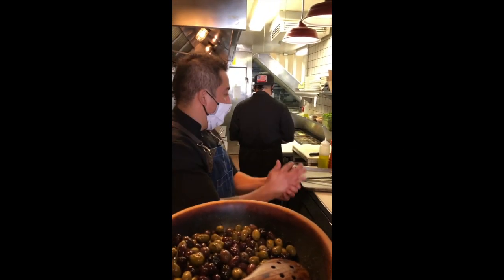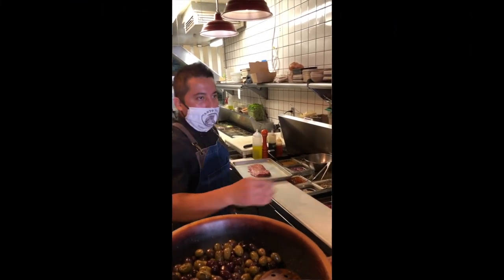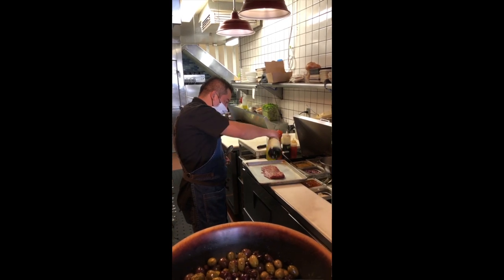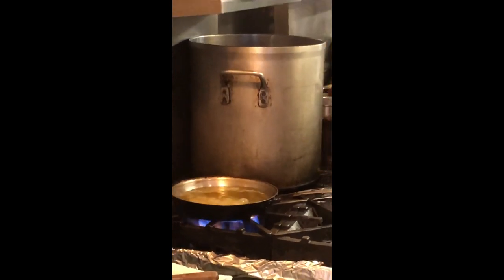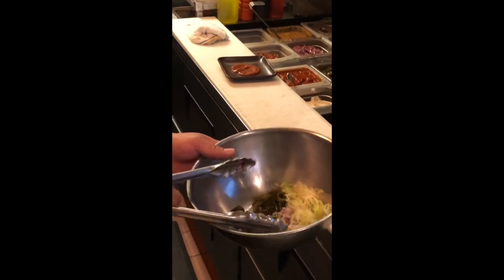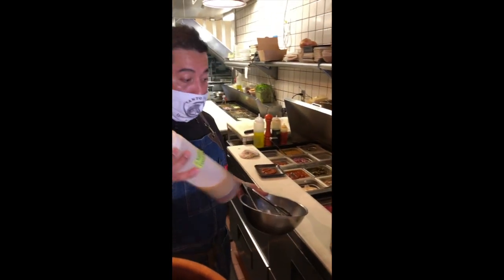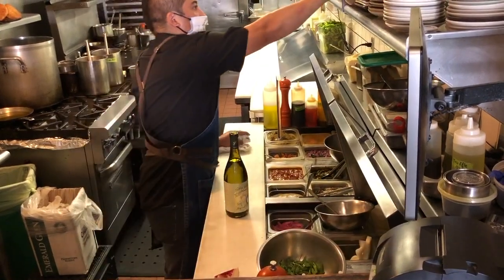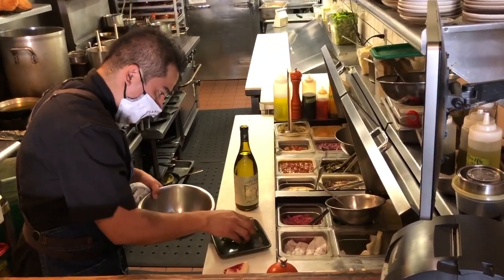A Conversation with Chef Armando Ramirez of Zuzu Restaurant about cooking with Salute Santé!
Here Chef Armando talk about why Zuzu Restaurant in Napa, CA has used Salute Santé! for all their cooking for over 20 years!